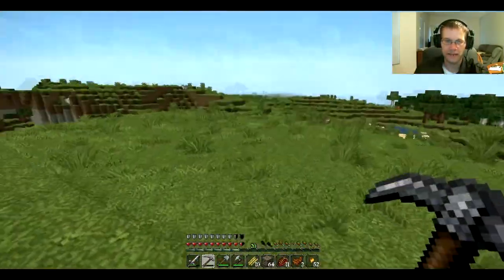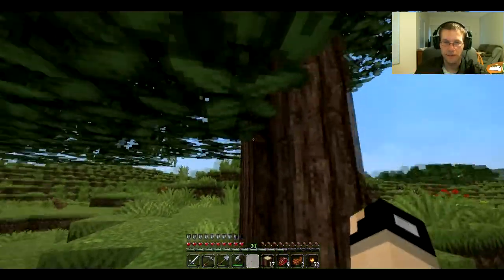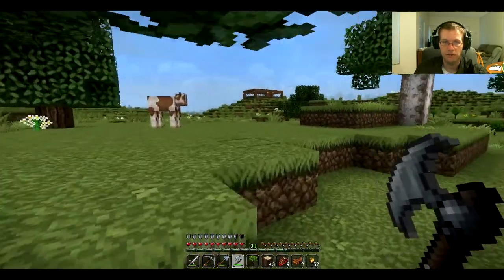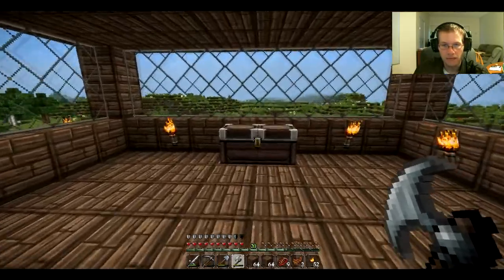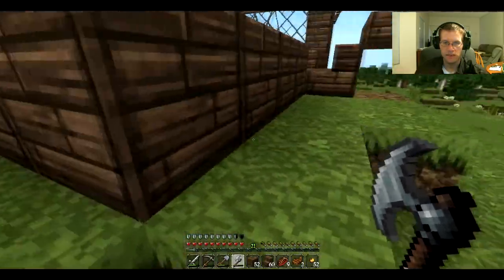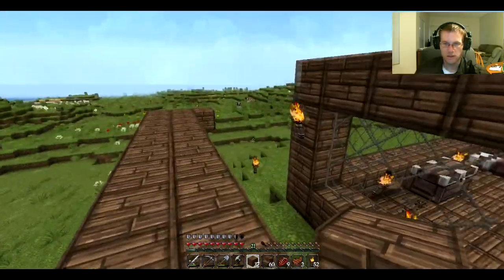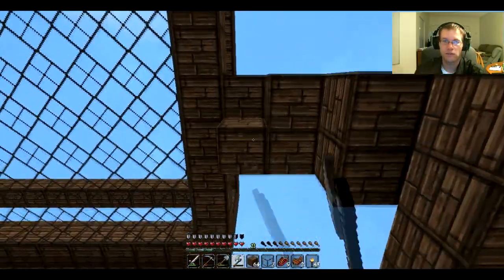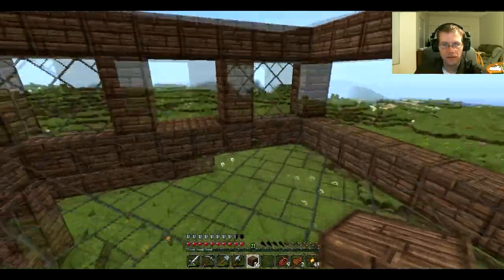"Enchantment/Chest Room Construction" Part 1 - Toothless's Journey 2 esp. #5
Hey Guys! Welcome to another episode of Toothless's Journey 2. Today we start on building the Enchantment/Chest room for our home. I hope you guys like the episode. Have a great day and great gaming! - Toothless